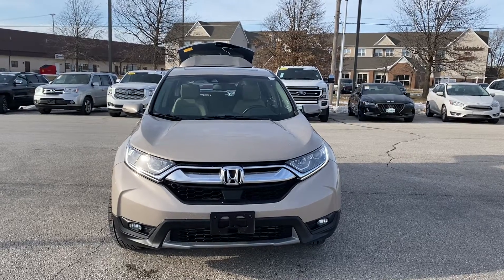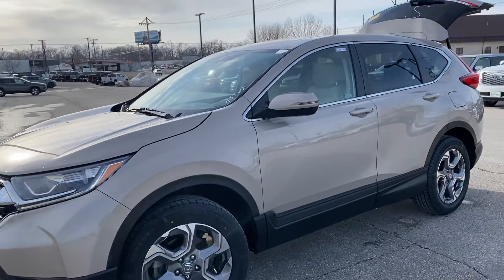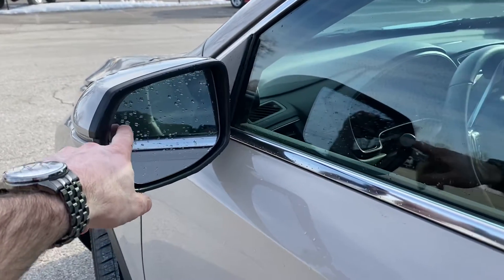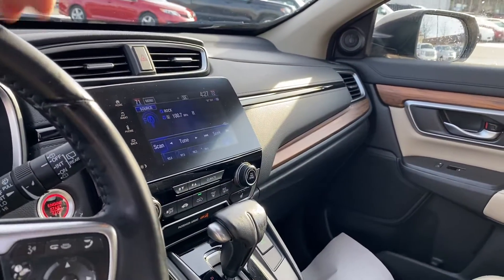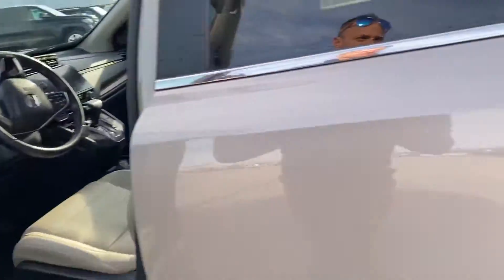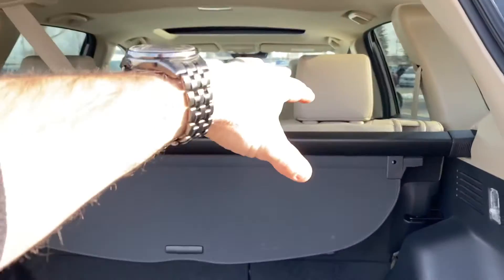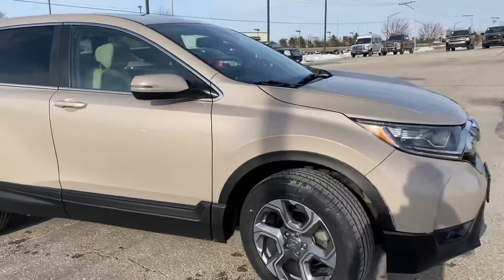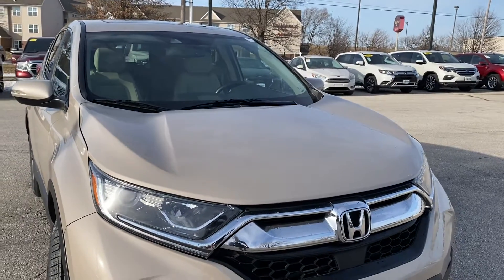2018 Honda CR-V